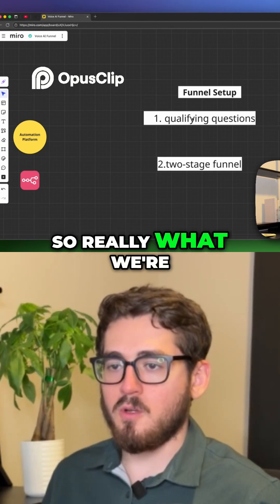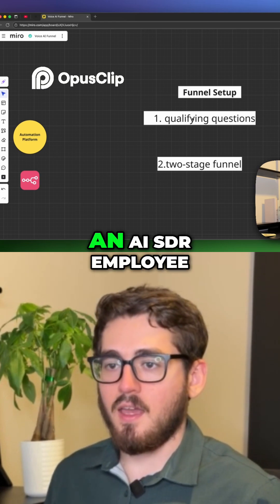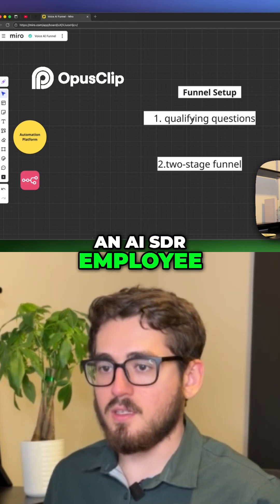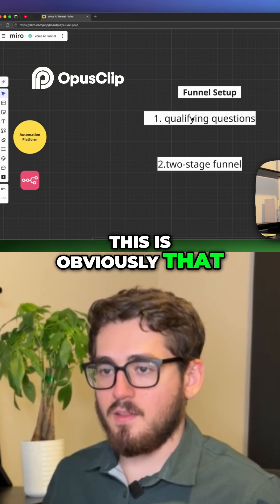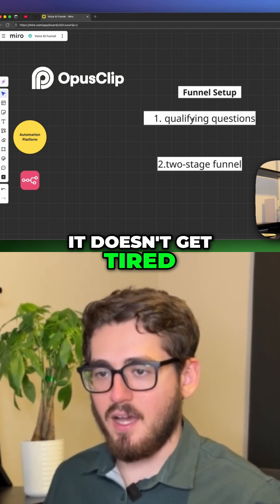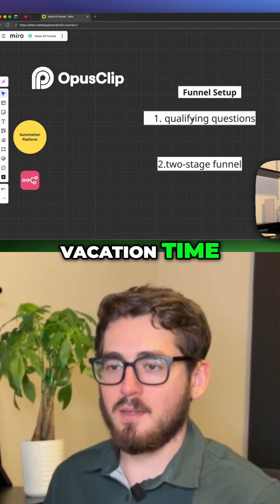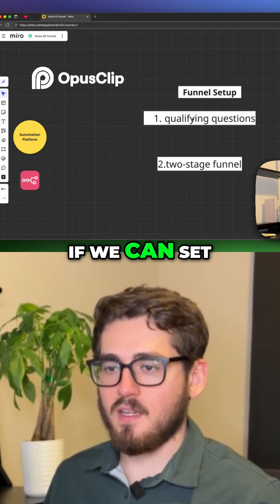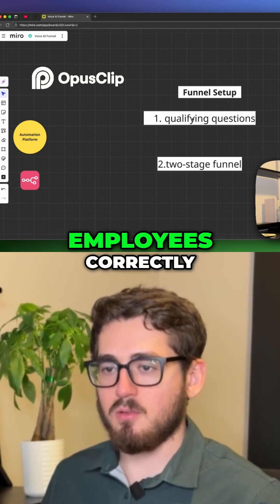AI Voice Agent Build Your 24 7 SDR Funnel!